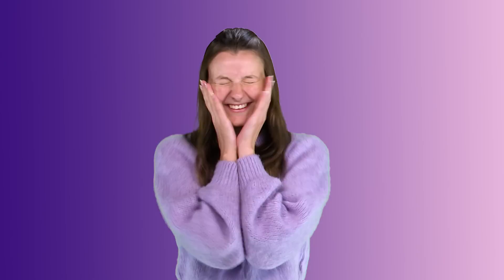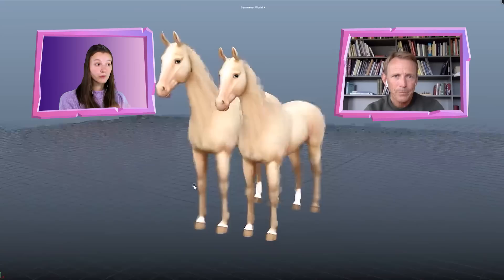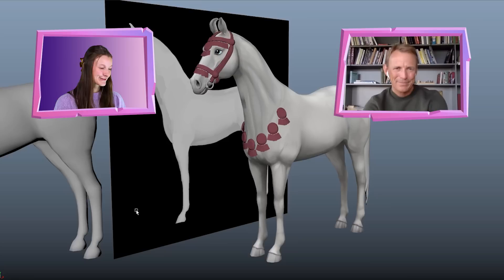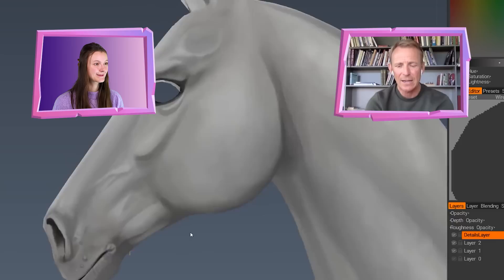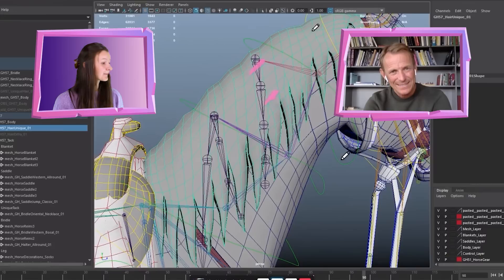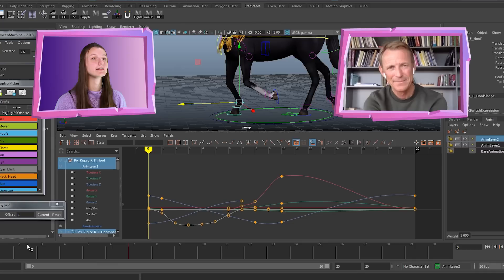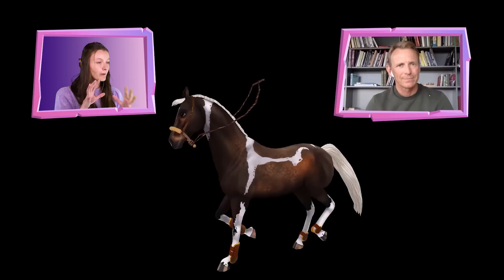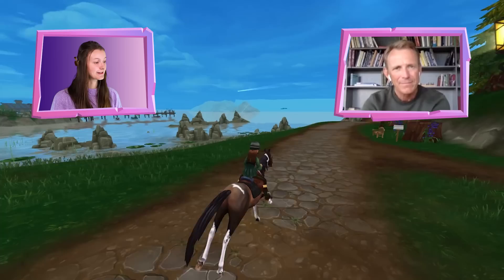Talking about horse creation with Peder Fredricson 🐴🤩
As a part of our marketing collaboration with @HMWeLoveHorses, we had the absolute honor of showing the celebrated equestrian Peder Fredricson how we create our 3D horses! Cozy up, grab some hot cocoa and let our 3D artist Lisa give you a peek behind the scenes.